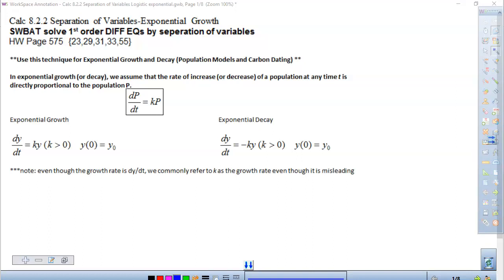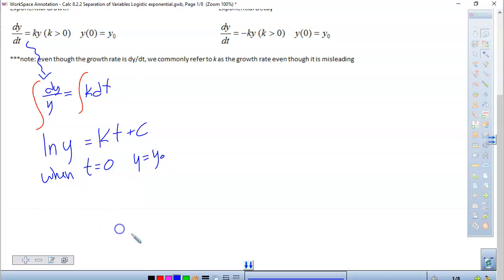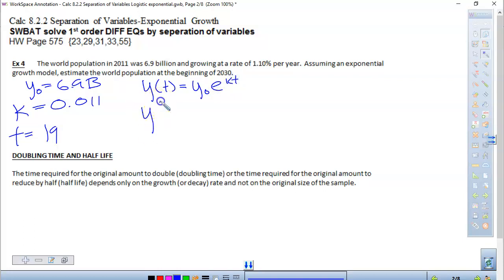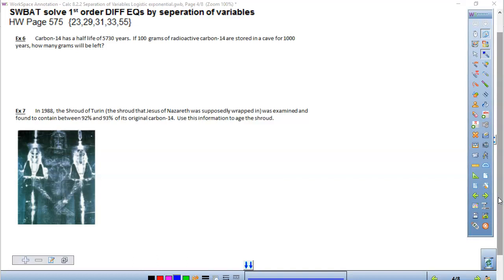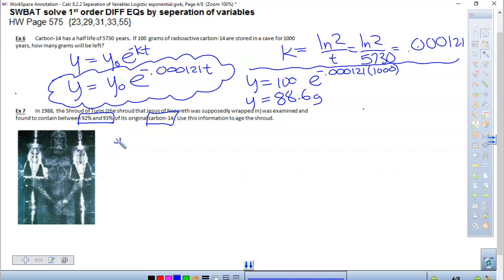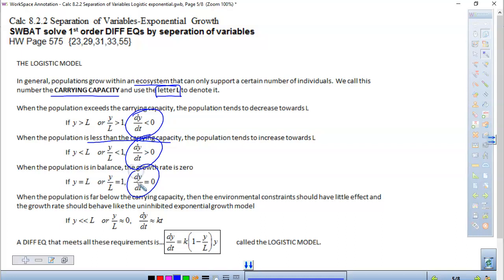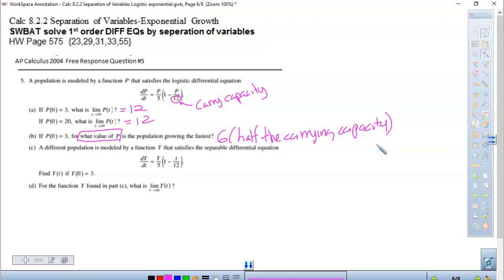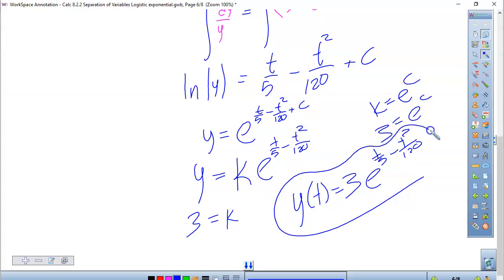Calc 8 2 Carrying Capacity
BC Calc 8.2 Carrying capacity